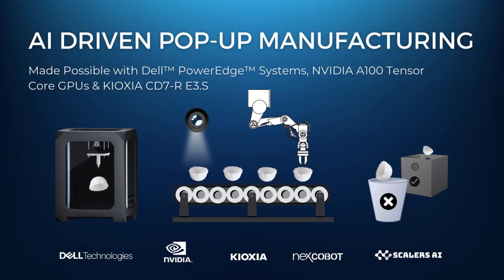Experience a manufacturing revolution at the edge during DellTechWorld 2023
Step into the future of manufacturing, leaving behind slow and resource-intensive processes. Embrace the power of artificial intelligence, Dell PowerEdge Servers XR7620 with Nvidia A100 GPU, and Kioxia SSDs in our innovative demo, enabling a flexible and efficient manufacturing setup anywhere.